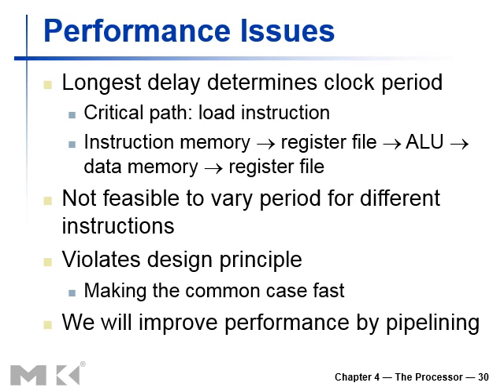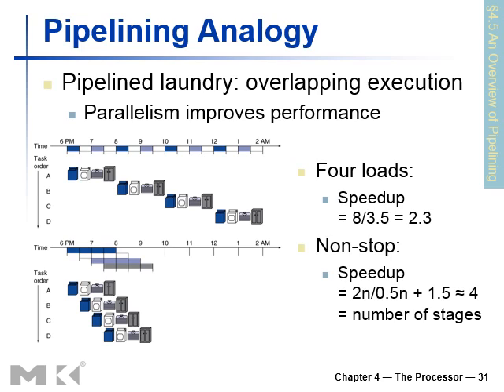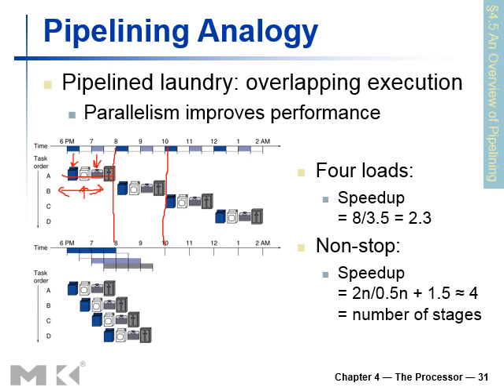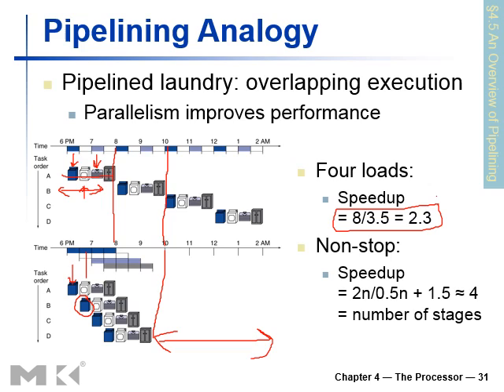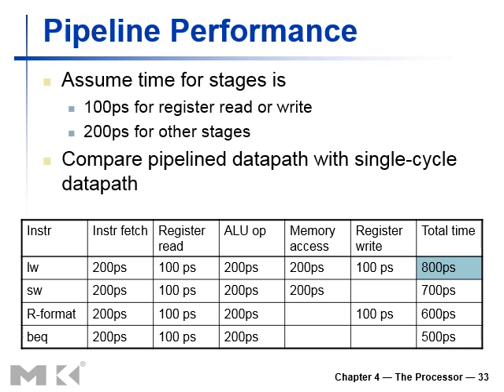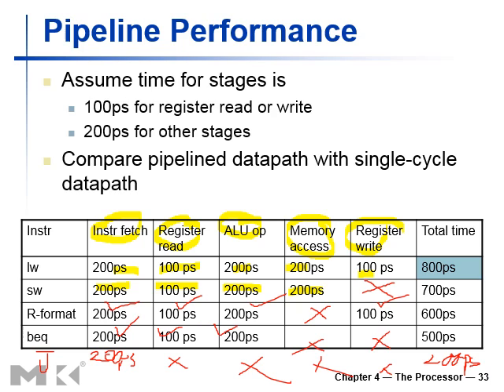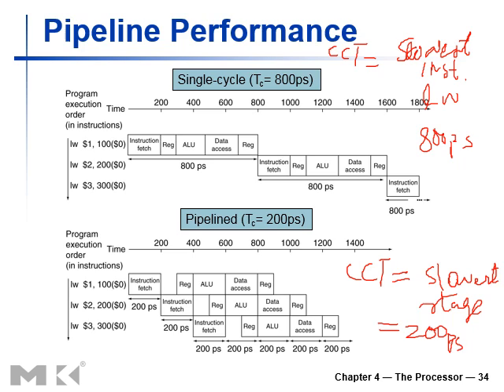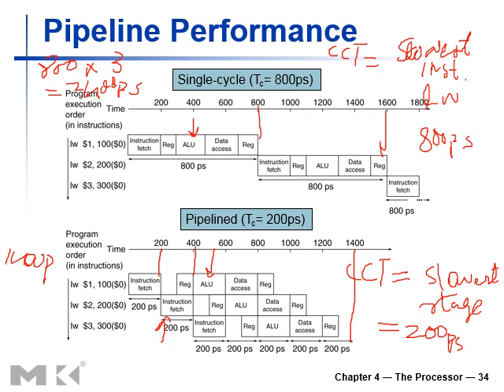Chapter 4 The Processor 7